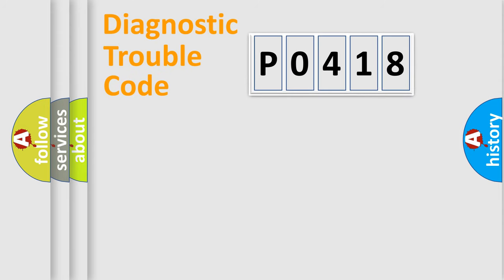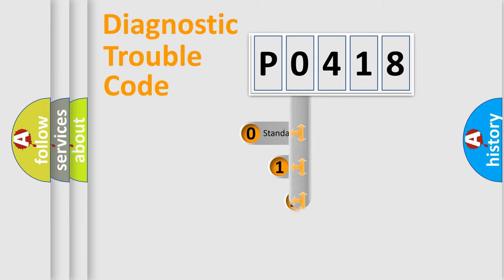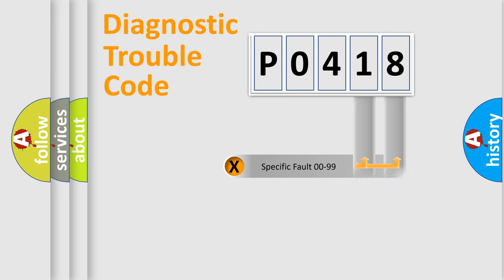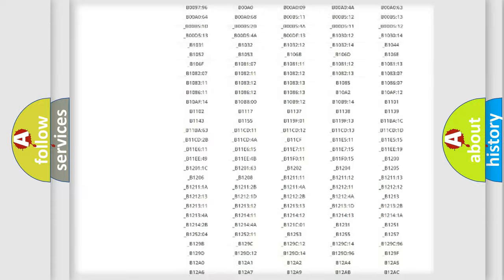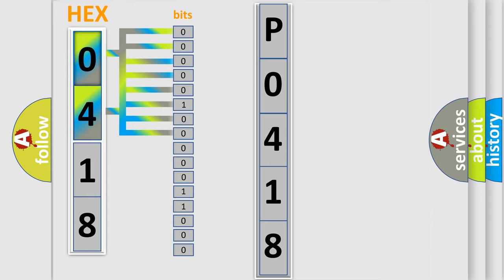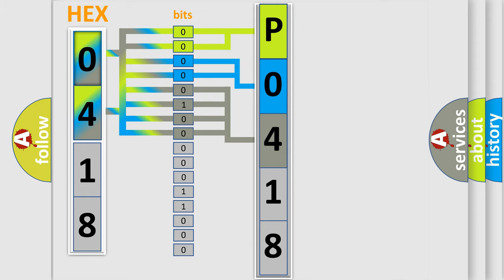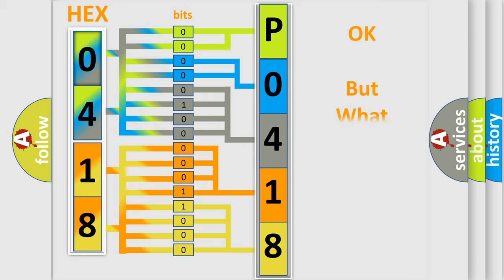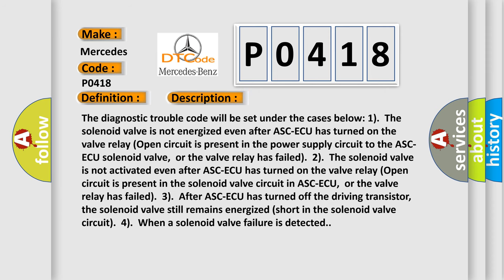DTC Mercedes-Benz P0418 Short Explanation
Contents:
0:21 Basic DTC analysis according to OBD2 protocol standard.
1:48 Insight into programming
2:58 A diagnostically understandable description of the Diagnostic Trouble Code
3:05 Basic error definition

Make:
Mercedes Benz
Code:
P0418
Definition:
Abnormality in RL wheel inlet valve system
Description:
Cause:
 ASC-ECU malfunction